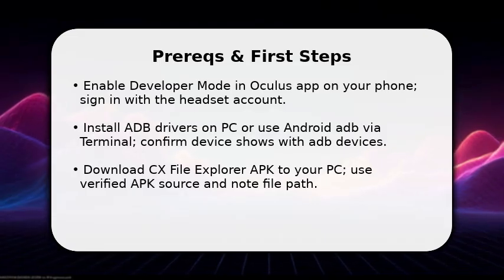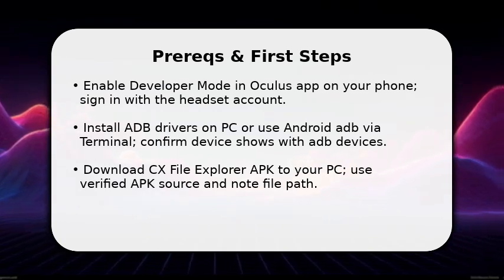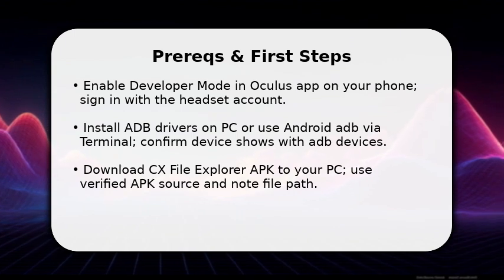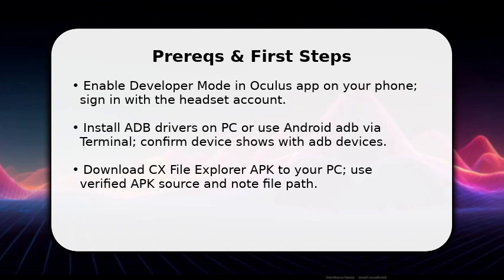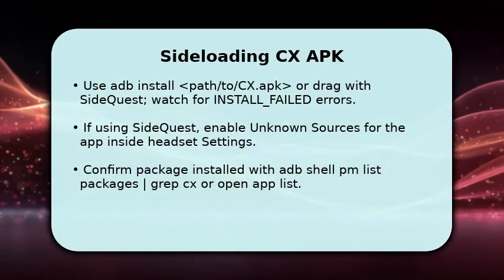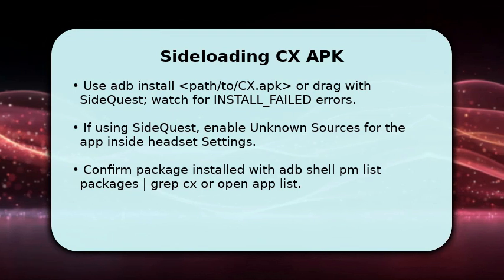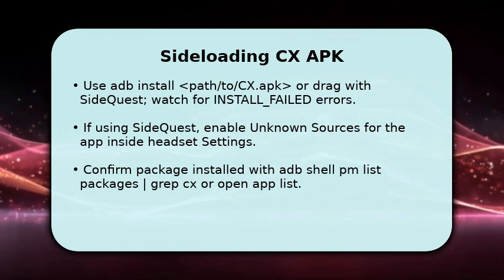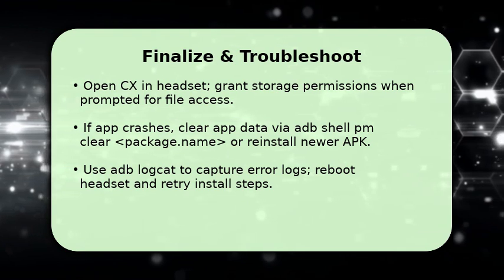How to Get Cx File Explorer on Quest 2025 (updated)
Discover the latest guide on installing CX File Explorer for Quest 2025. This video provides step-bythy instructions, troubleshooting tips and compatibility notes to ensure a smooth installation process.

CX File Explorer, installation Guide, Quest 2025 Compatibility, Troubleshooting Installation, Step by Step Instructions